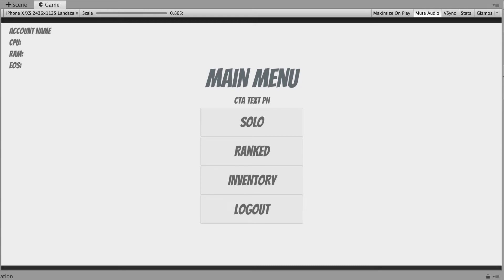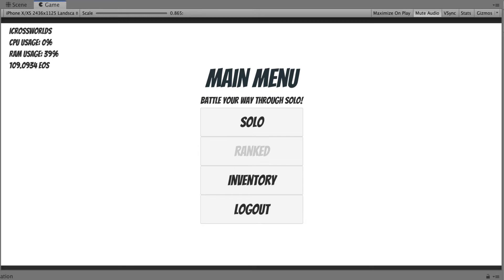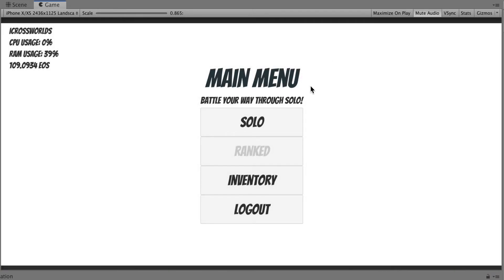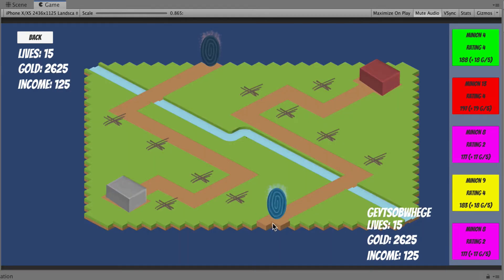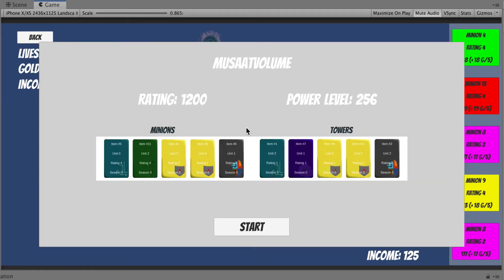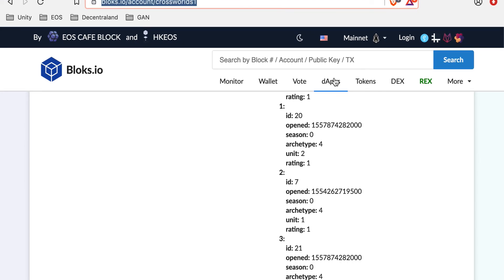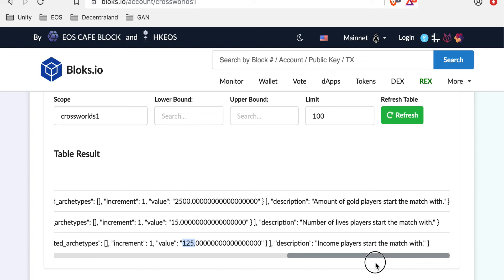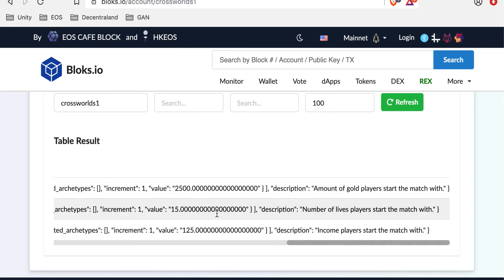Planet W - On-Chain Matchmaking!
Hello and welcome back to the latest update from CrossWorlds Studio!

Today we're showing you the latest developments for Planet W, our tower defense game:
- On-chain matchmaking
- A preview of the player driven gaming engine
- The first draft enemy AI

Need an EOS account?